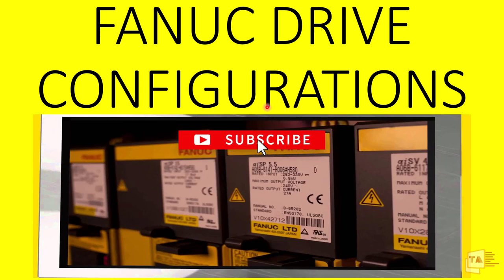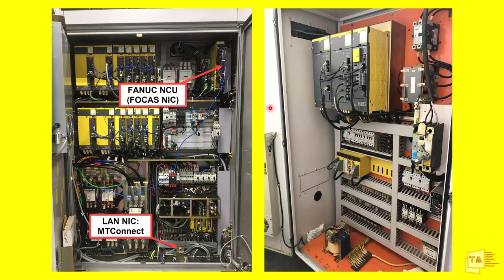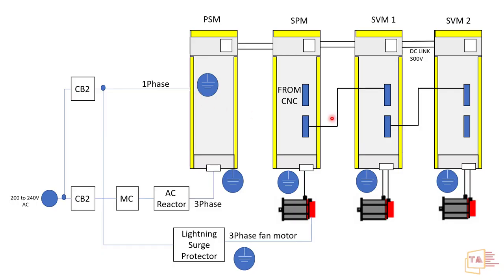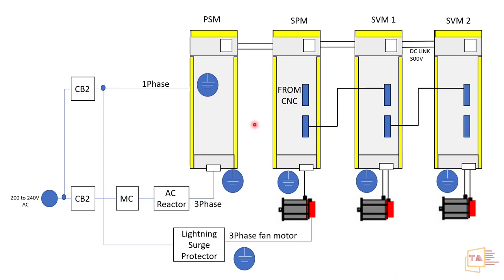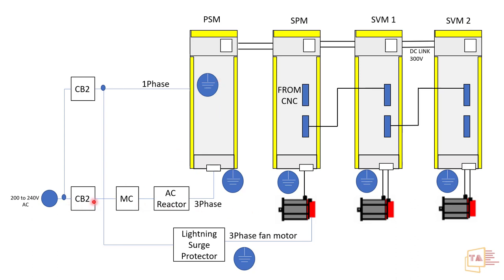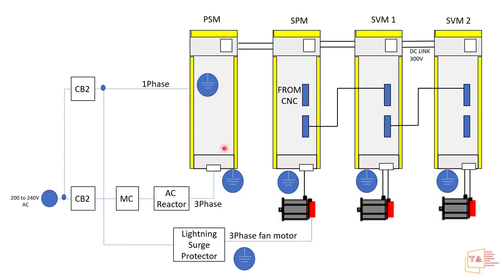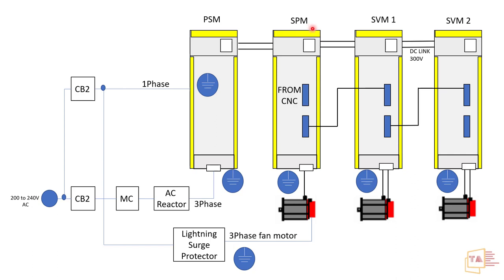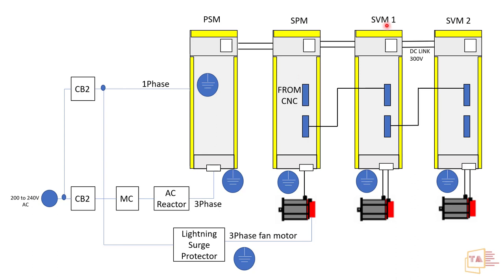Fanuc Drive Configurations Explained | Servo Amplifier | Spindle Amplifier | Power Supply Module PSM